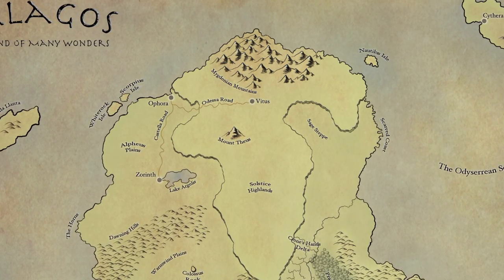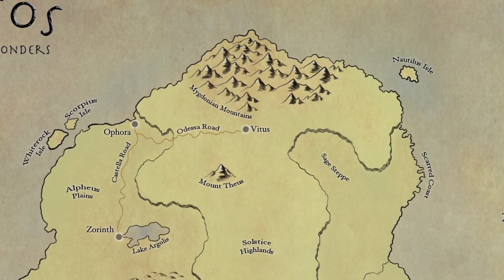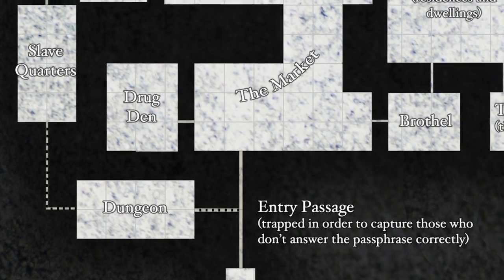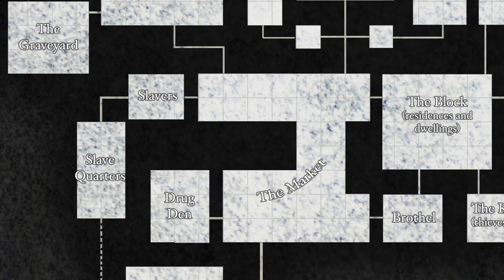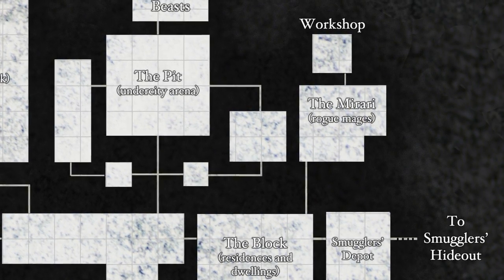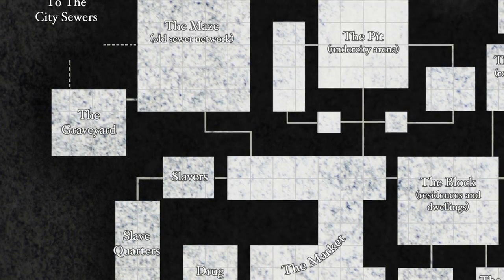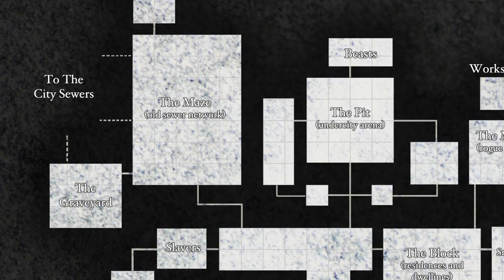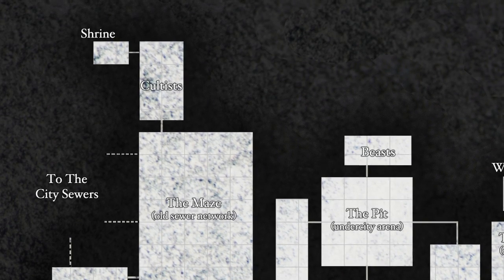Adventure Maps: The Undercity (Remastered HD)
Dim halls, illegal activity, the black market, and old pathways await adventurers in the undercity.